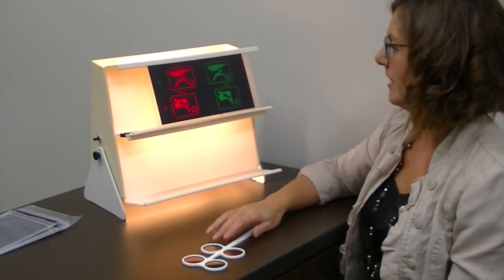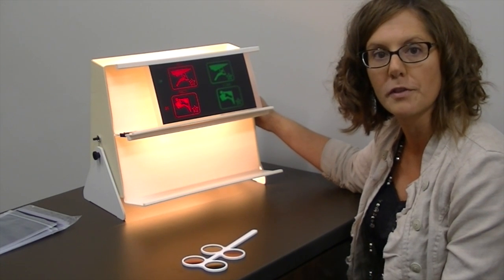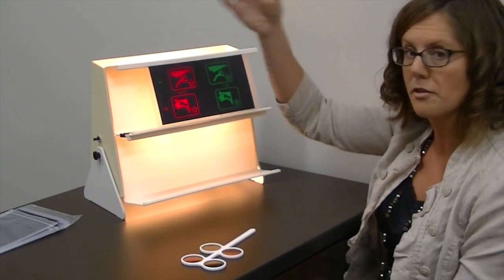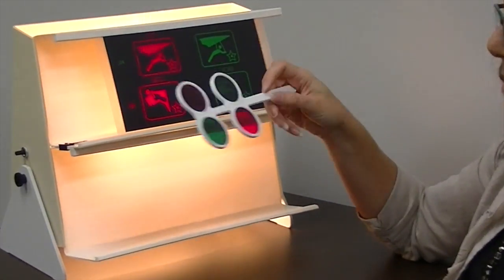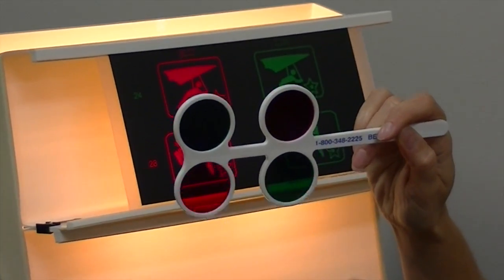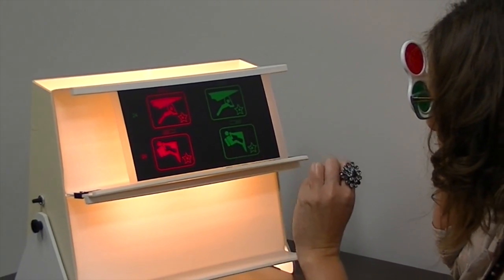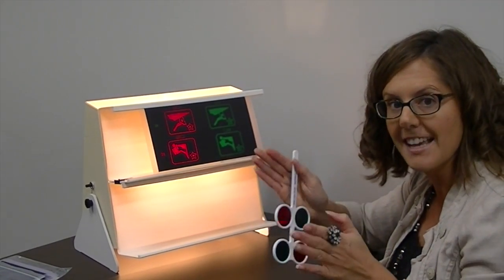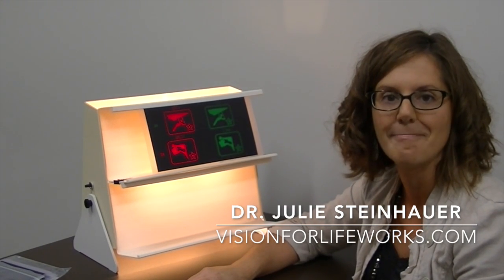Using A Vectogram For Eye Alignment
Dr. Julie explains how we use a Vectogram with red and green goggles for eye alignment during therapy.